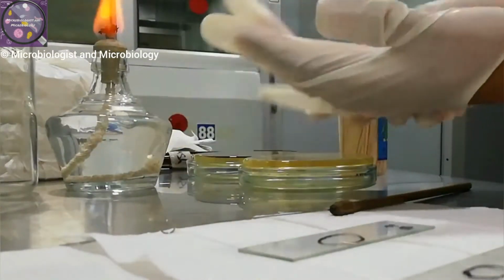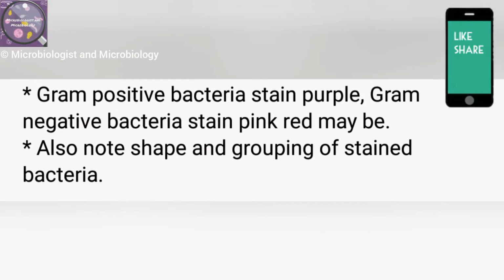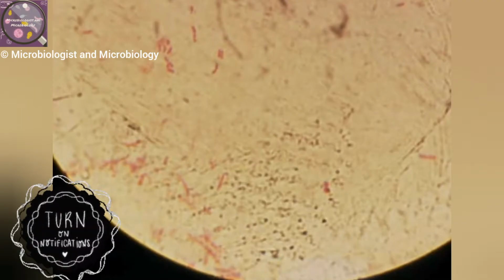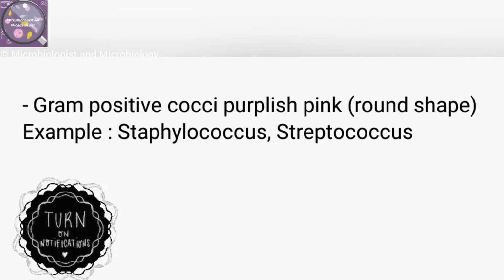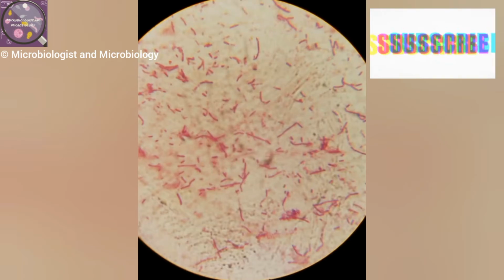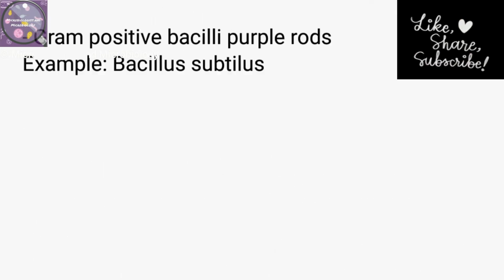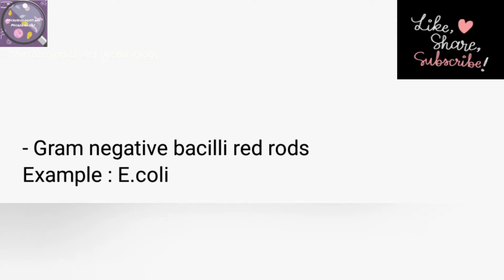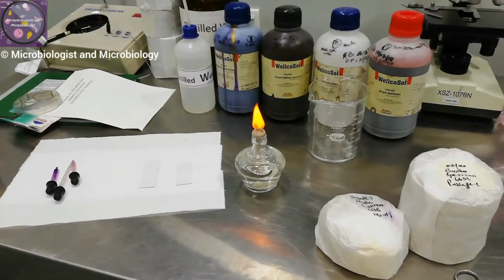Gram staining method | Gram staining technique in detail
The Gram staining procedure is based on the reaction between peptidoglycan in the cell walls of some bacteria. The Gram stain involves staining bacteria, fixing the color with a mordant, decolorizing the cells, and applying a counterstain. The primary stain (crystal violet) binds to peptidoglycan, coloring cells purple.